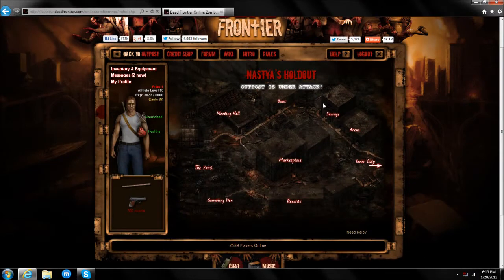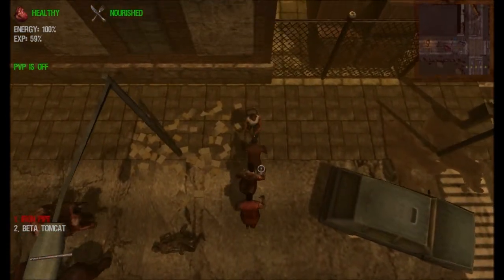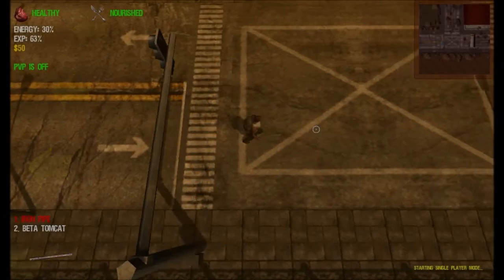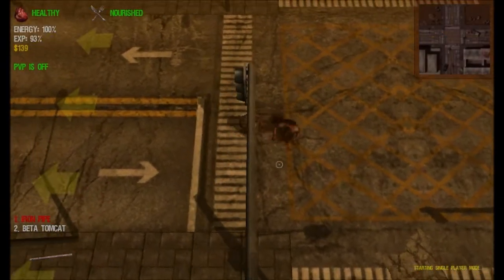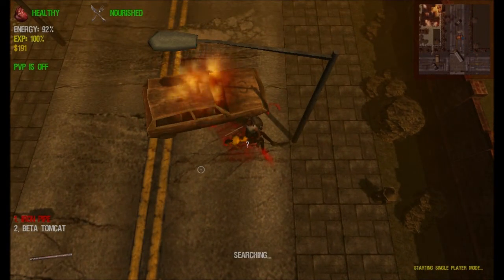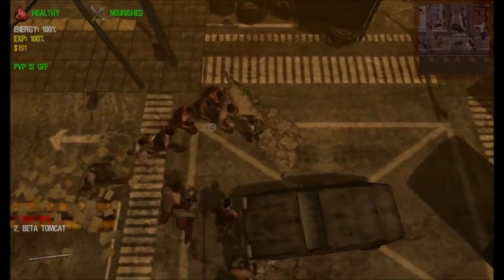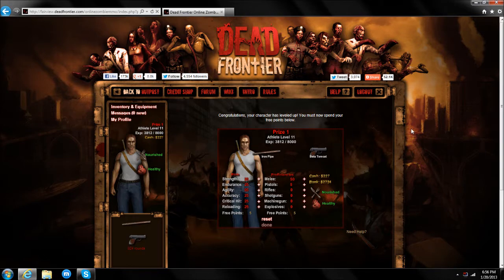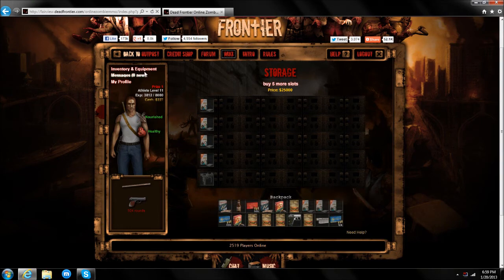Hard Core Bucket List S3E4 - looting & leveling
Howdy Youtube, This is the next installment of the Hard Core Bucket List Contest. I really want to give something away, so there won't be any guessing this time... any of my subscribers can just send me a message at with your Youtube username in it and you're qualified to win. Email entries will be accepted until I upload the video where my guy bites the dust... if he bites the dust that is, and then I will randomly choose 1 winner.

What are you winning this season? Glad you asked...

- a level 30 -- 35 character
- 1,000,000 dollars of in-game Dead Frontier cash
- Up to 50 credits worth real world money
- And any weapons , armor or other goodies I might find along the way.

And no hard feelings should you want to take all his stuff and apply it to your own character. I'd probably do the same. :)